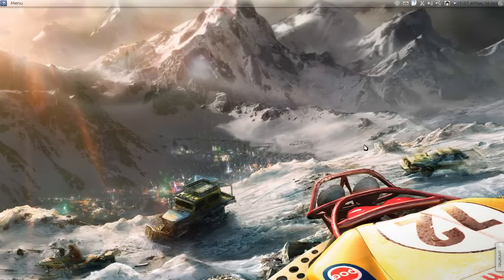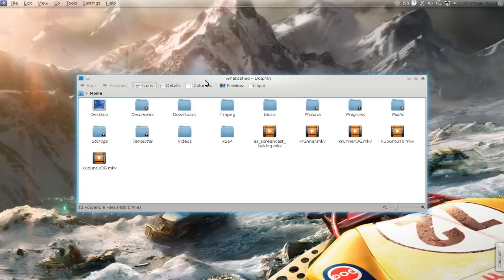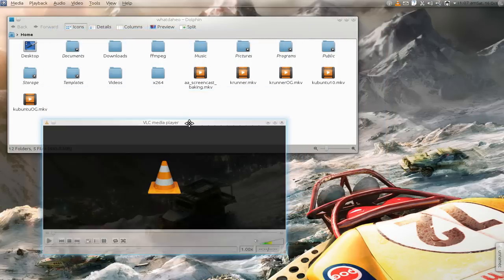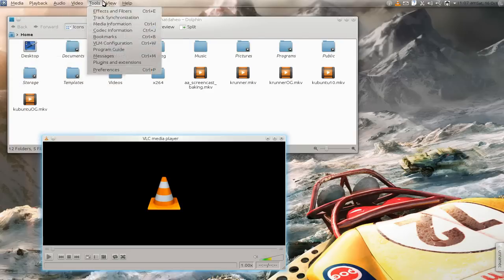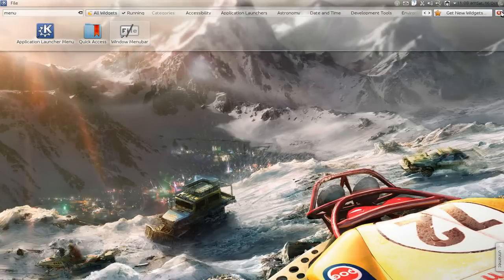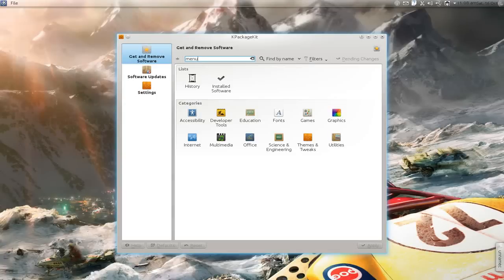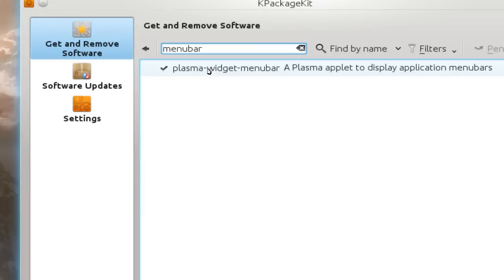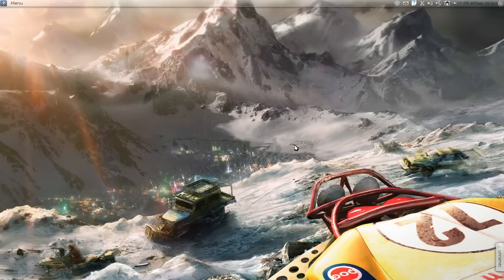Menubar - Global Menu for KDE - Kubuntu 10.10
Description: A Plasma applet to display application menubars
 A Plasma applet to displays application menubars.